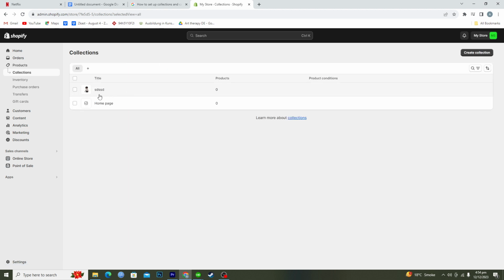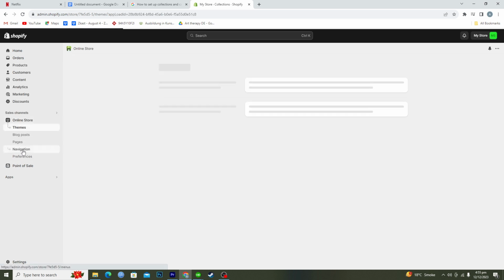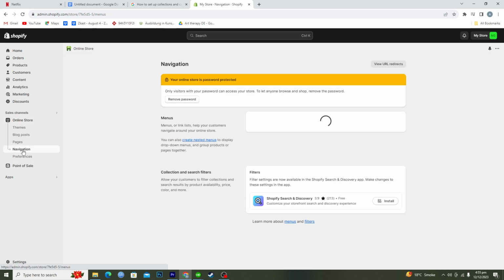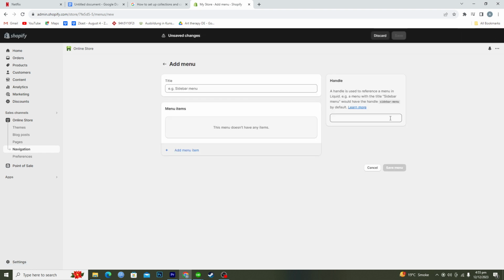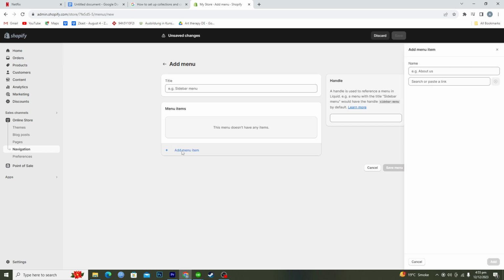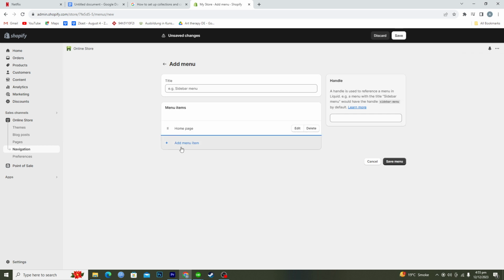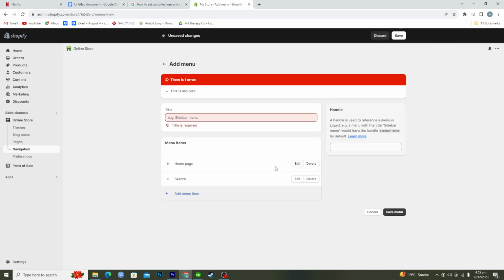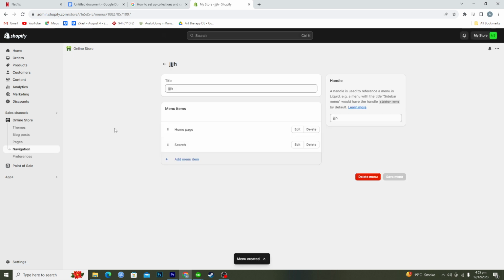How To Set Up Collections And Categories In Shopify (2024)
shopify Learn how to setup collection on your shopify store easily.